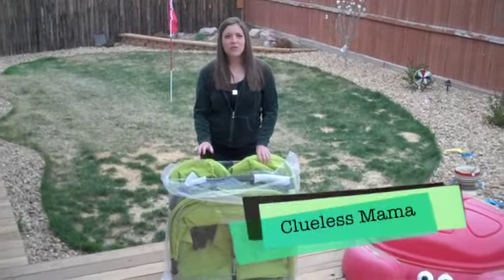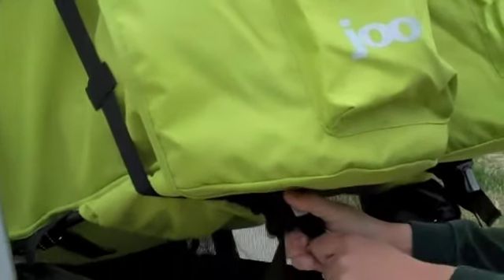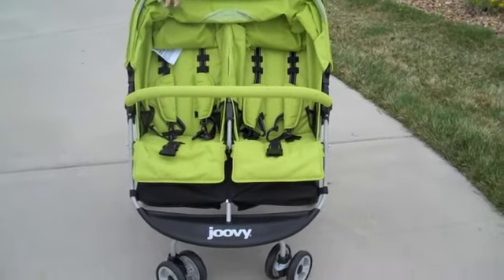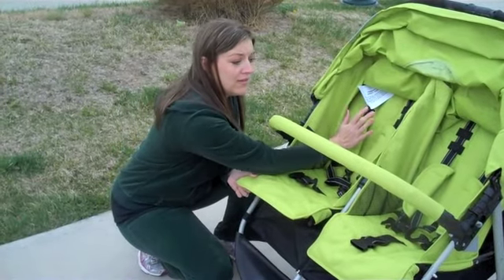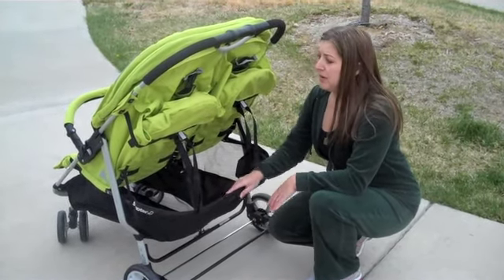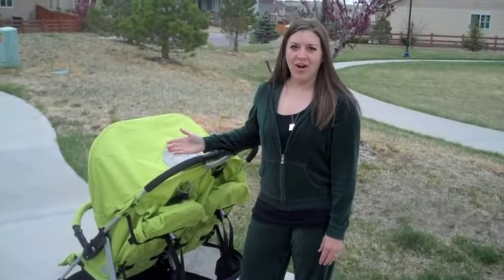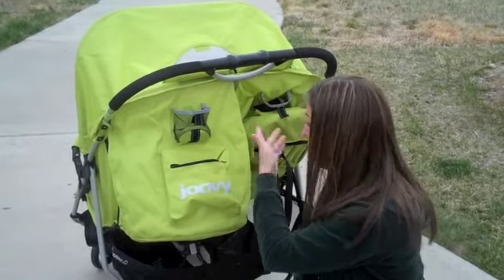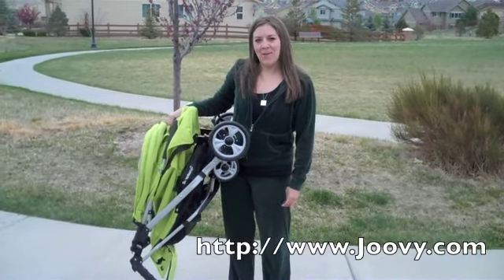Joovy ScooterX2 Review by Clueless Mama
This is the review of the new Joovy ScooterX2 Double Stroller.  You guys will love the features this stroller offers.  If you have any questions I didn't answer, please don't be afraid to ask.  Have a terrific day!